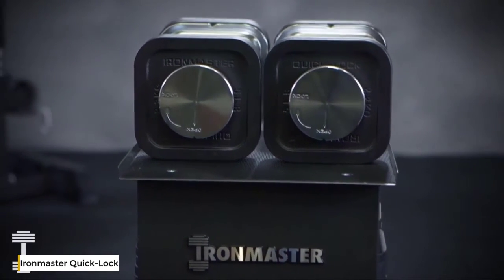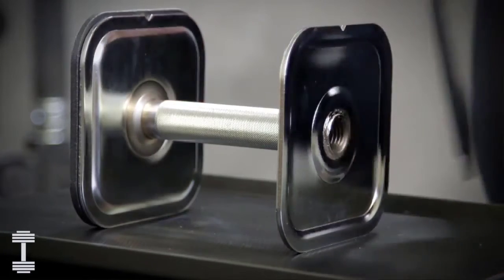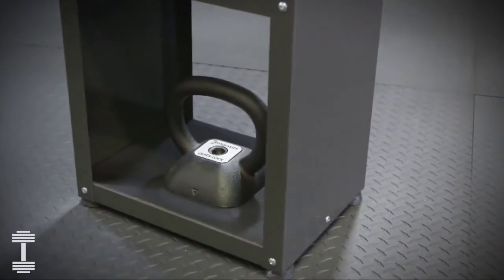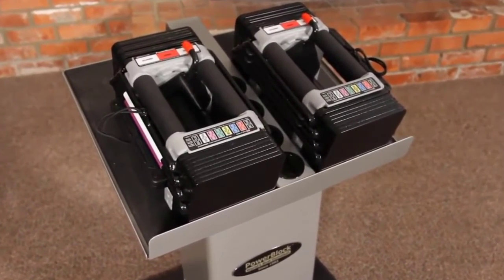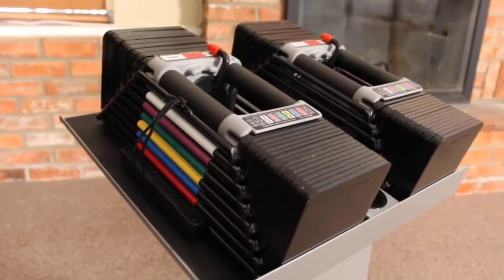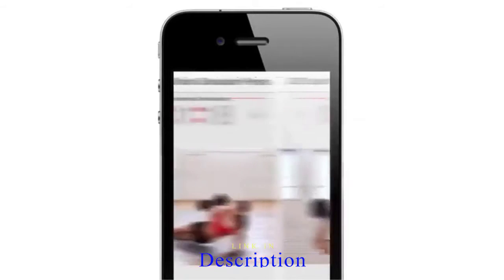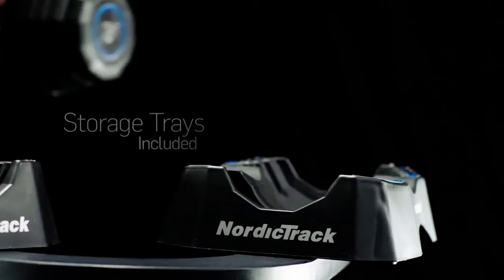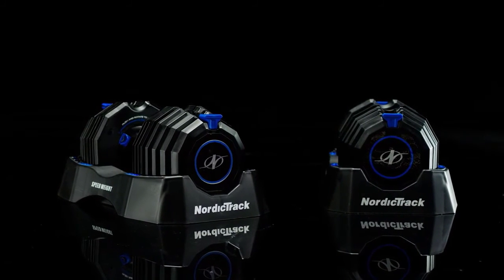5 Best Adjustable Dumbbells 2020 | Adjustable Dumbbell Set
👉5. Ironmaster Quick-Lock Adjustable Dumbbell
●Amazon US
●Amazon CA
●Amazon UK
👉4. PowerBlock Elite Dumbbells
●Amazon US
●Amazon CA
●Amazon UK
👉3. Bowflex SelectTech 552 Adjustable Dumbbells
●Amazon US
●Amazon CA
●Amazon UK
👉2. Core Home Fitness Adjustable Dumbbell
●Amazon US
●Amazon CA
●Amazon UK
👉1. NordicTrack SpeedWeight Adjustable Dumbbell
●Amazon US
●Amazon CA: N/A
●Amazon UK

👉 Best Sellers in Clothing, Shoes & Jewelry
👉 Best Cellphones, Accessories & Devices
👉 Best Sellers in Camera & Photo
👉 Best Sellers in Electronics
👉 Best Sellers in Books
👉 Best Sellers in Home & Kitchen

Try Amazon Free Trials

✅ Try Amazon Prime for Free

✅Try Amazon Home Services

✅Try Prime Discounted Monthly Offering

✅Prime Student 6-month Trial